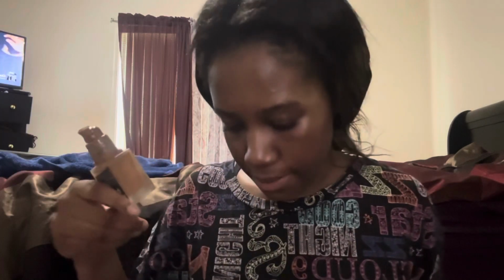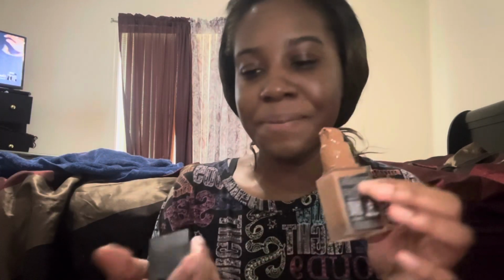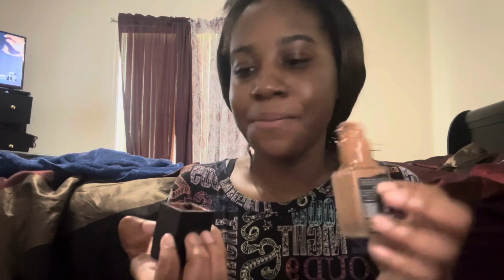belly conklin inspired makeup tutorial 🍒: summer makeup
Hey Guys!!! I hoped you enjoyed this video it was
really fun to make ♡